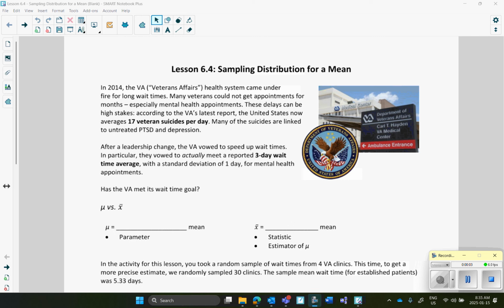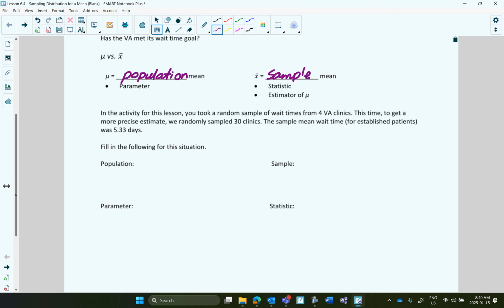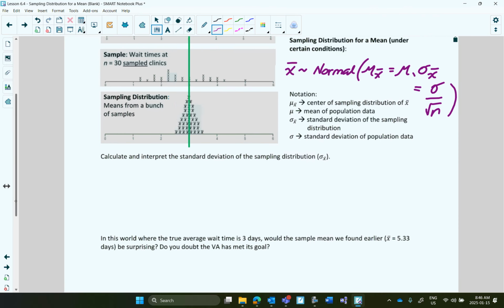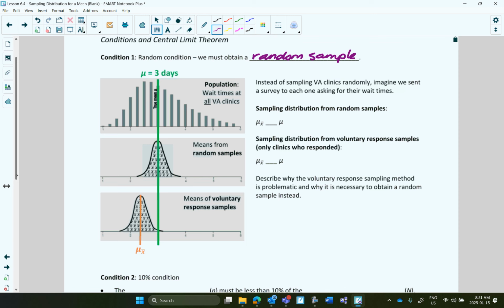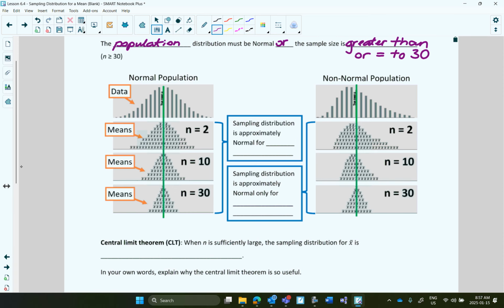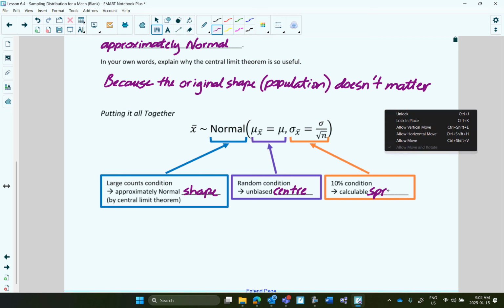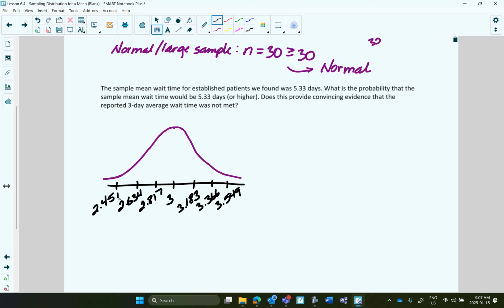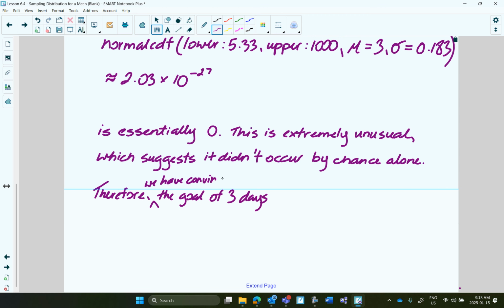Lesson 6.4: Sampling Distribution for a Mean (Video Lesson)